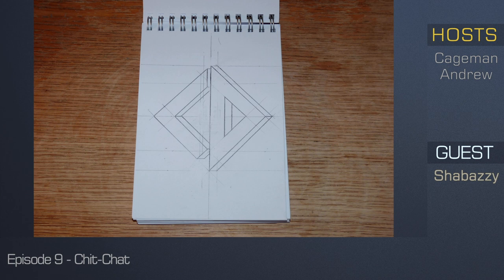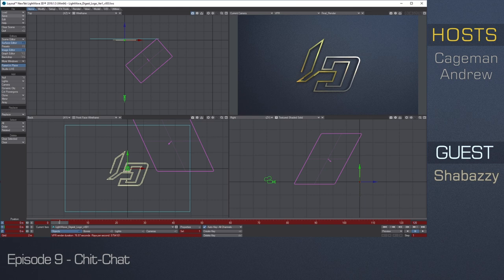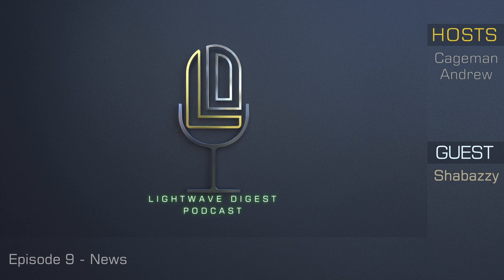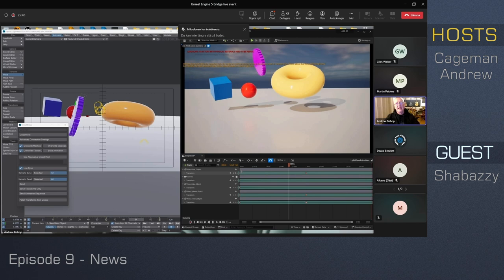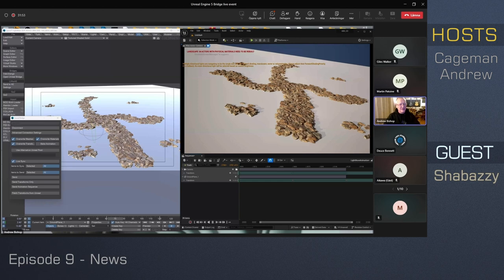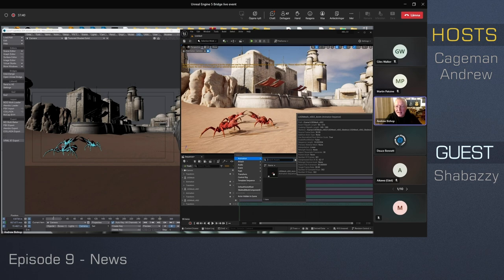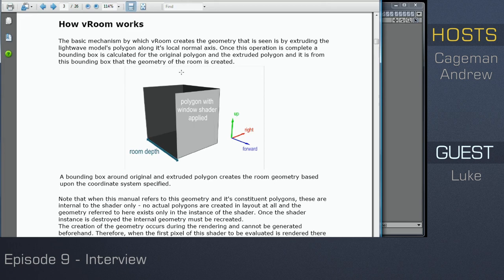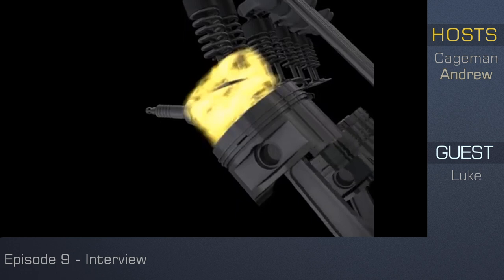LightWave Digest - EP 9 - Luke Whitehorn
Welcome to another episode of LightWave Digest... Episode 9!!!

Today we have a special guest, Shabazzy! We talk about the new look of the Podcast. How the logo came to be, the new look regarding fonts, the frame and all that jazz!

We also talk about the new training material that has appeared on the LightWave 3D youtube channel and of course, the realtime bridge between LightWave 3D and Unreal 3D Game engine.

The guest is Luke Whitehorn who started off playing games on the Amiga, grew up and got a Masters degree in Physics with Space Science & Systems and then started having fun with LightWave 3D and ended up developing plugins. He is currently working as a Technical Supervisor at Nymus3D.

Links:

Shabazzy's Pinterest Reference Image Source Attributions

Source: Pinterest

Source: Pinterest

Source: Pinterest

Source: Pinterest

Source: Pinterest

Source: Pinterest

Source: Pinterest

00:00:00 - Intro
00:02:15 - Shabazzy - Special Guest
00:03:26 - LW Digest - Logo History
00:06:49 - Shabazzy - Making Of The New Logo & Look
00:24:38 - News - Shedload Of New Tutorials
00:31:14 - News - Unreal Bridge
00:36:59 - Interview Start
00:37:31 - Tea Seems To Be Important! Lets GO!
00:42:15 - History
00:47:00 - First Time Finding 3D
00:52:08 - Change Of Hearts...
00:54:05 - Ben Vost.. Amiga And LightWave
00:57:16 - Overpriced Renderfarm...
00:58:43 - How Did He Get Into Coding?
01:05:39 - vRoom And Chain Move
01:12:08 - Iron Sky Plugins And Lessons Learned...
01:18:14 - Additional Tools...
01:29:57 - What About The Community?
01:33:15 - Did We Miss Anything?
01:35:23 - Guest On LW Digest?
01:35:49 - End Of Interview
01:36:03 - Credits
01:36:54 - Contact